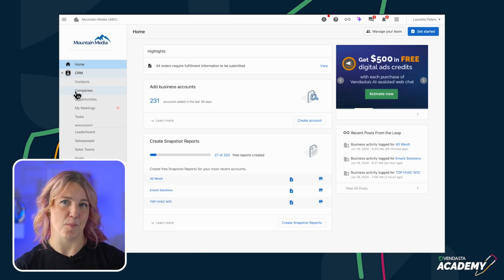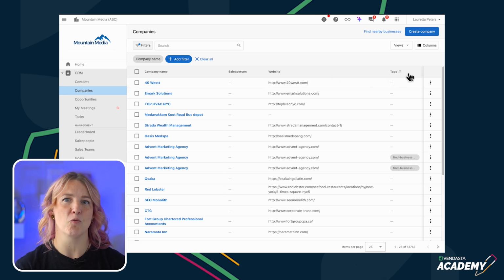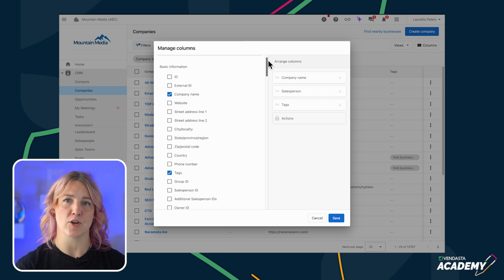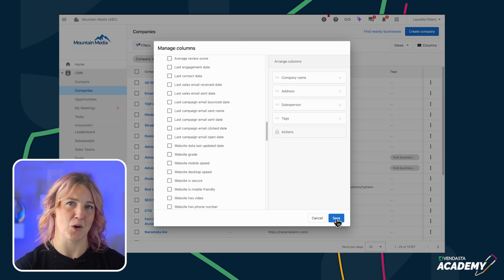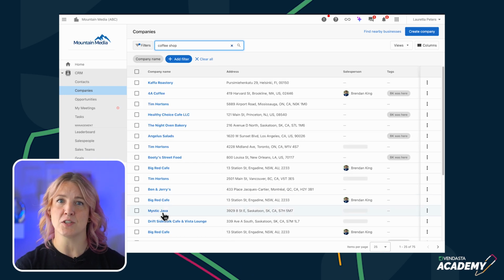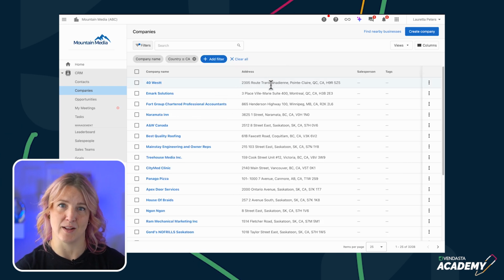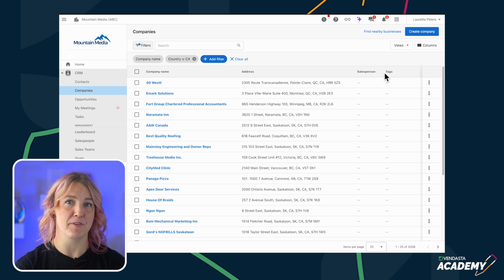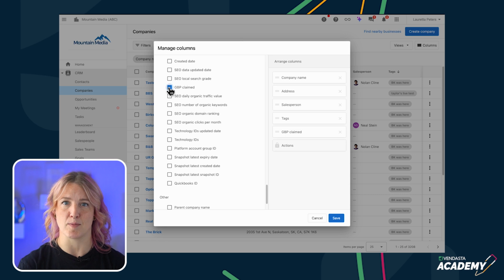Find your ideal customers | Vendasta Academy Tutorial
Unlock the potential of Vendasta’s Partner Center CRM with Vendasta Academy! This video shows you how to find your ideal customers using the Companies Table and Snapshot Reports to enhance your sales intelligence and target the best sales potentials.

What You'll Learn:

- How to customize the Companies Table for efficient data management.
- Searching, filtering, and sorting companies for targeted insights.
- Utilizing Snapshot Reports to understand a business’s digital presence.
- Setting up lead scoring rules to focus on high-potential leads.
- Maintaining customer relationships by tracking last contact dates.

Ready to find your ideal customers with Vendasta’s CRM? Enroll in our comprehensive course at Vendasta Academy today and elevate your sales strategies! Visit Vendasta Academy.